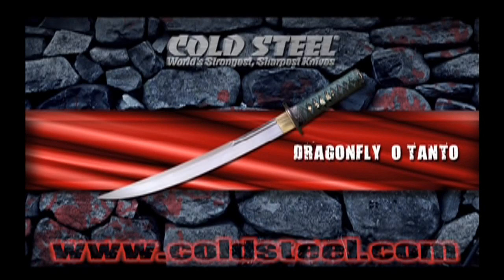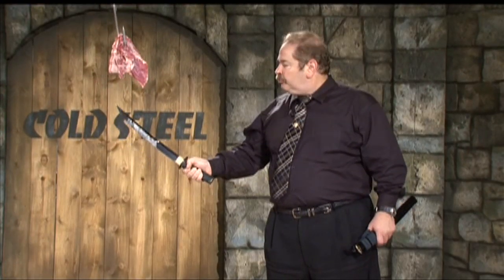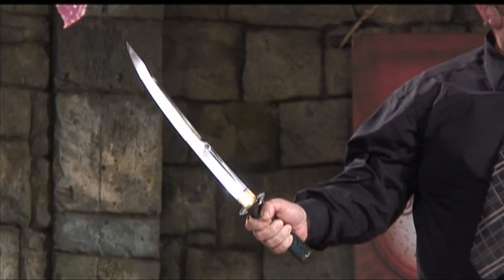Dragonfly O Tanto : Cold Steel Swords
Cold Steel Dragonfly O Tanto.